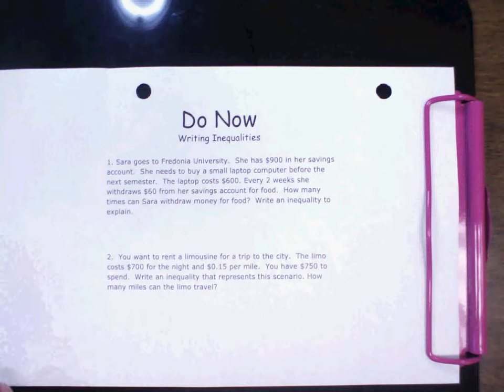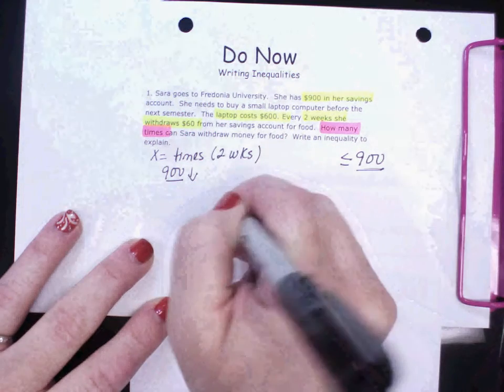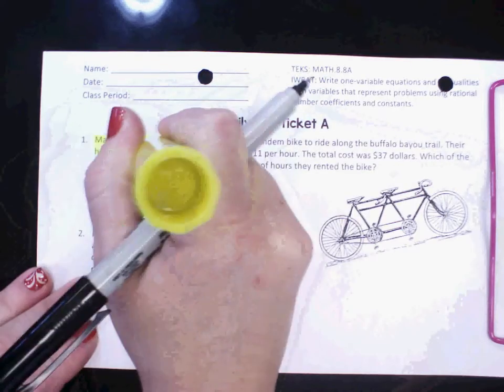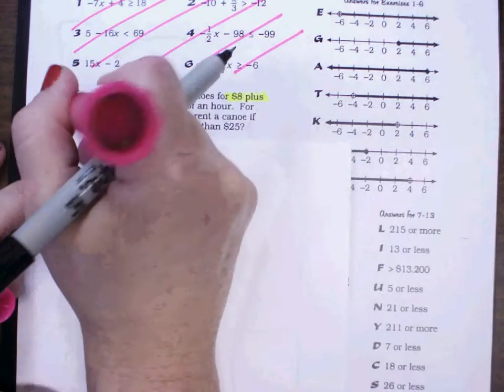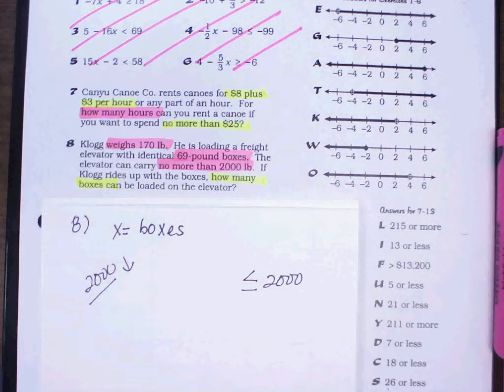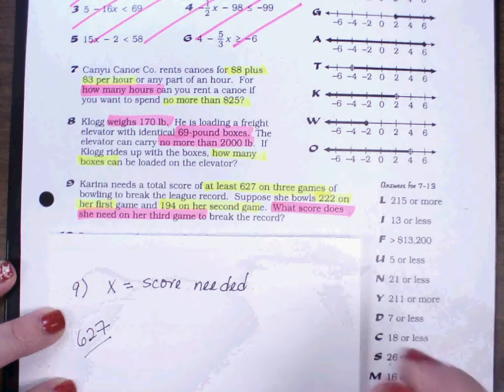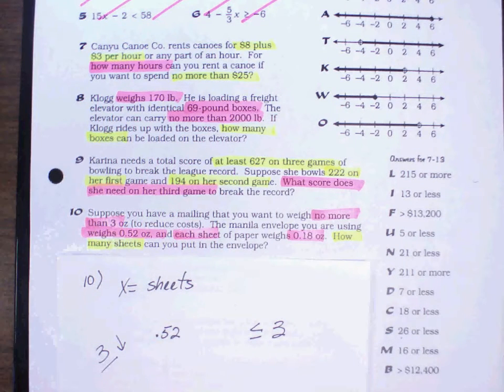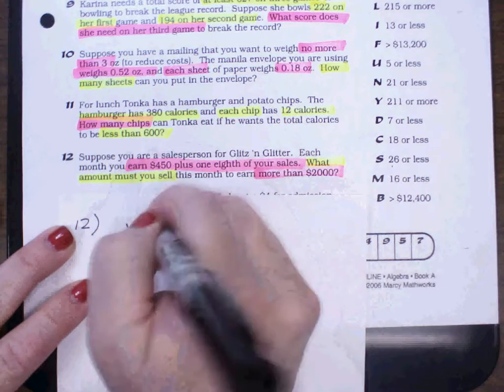September 13 Writing Inequalities